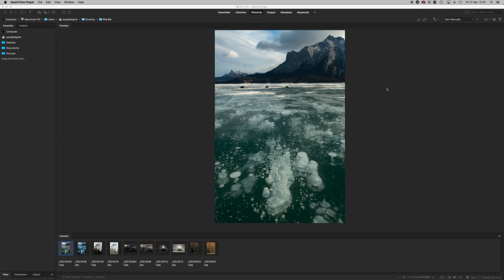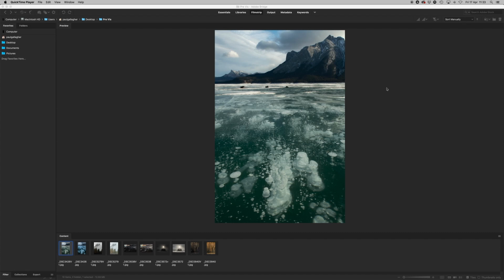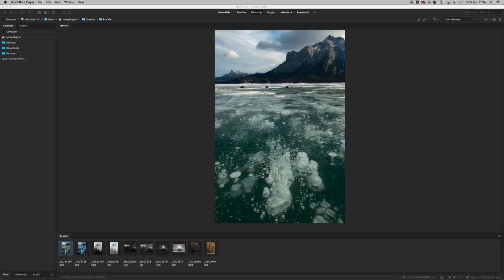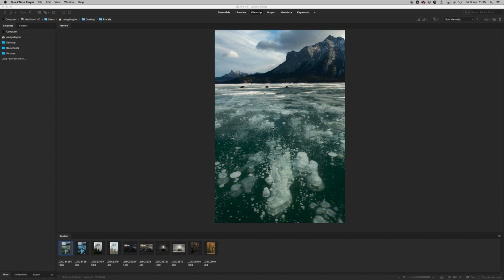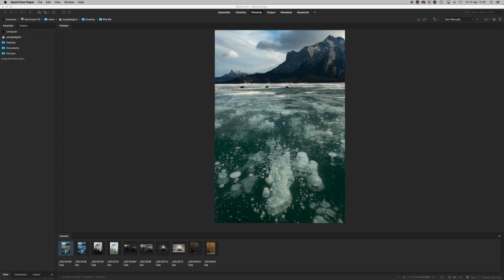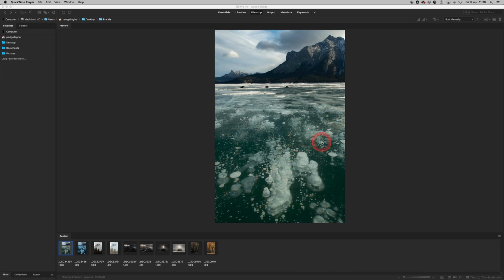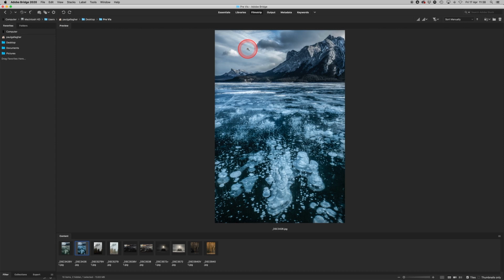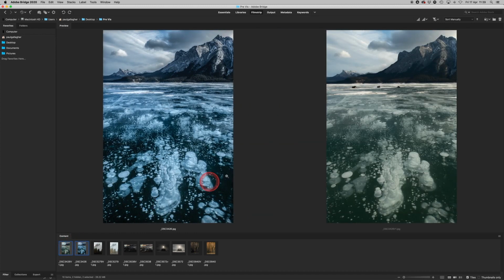Image Interpretation - First Considerations. Part of our new Online Image Editing Courses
It is the first time you see your Raw Camera file, and it is the first decision that are crucial. This is a taster of what we will be covering in our new Essentials of Image Interpretation online workshop.